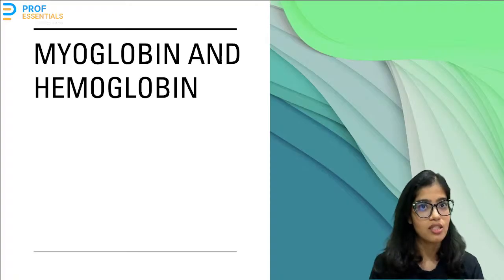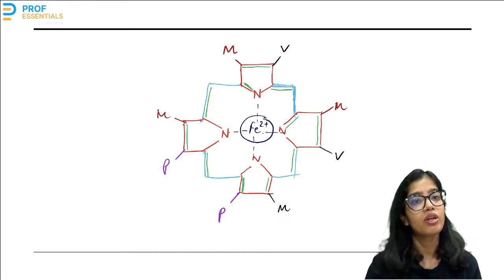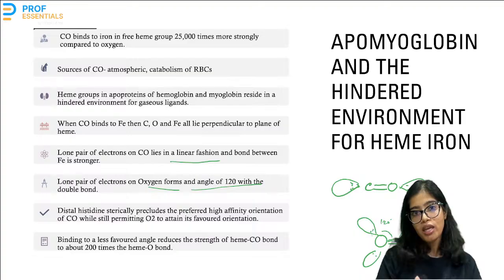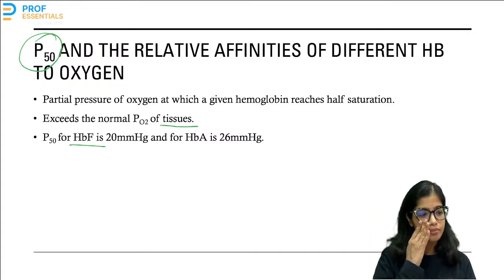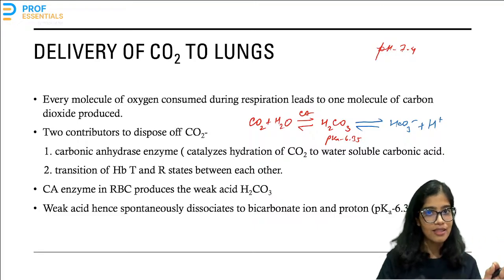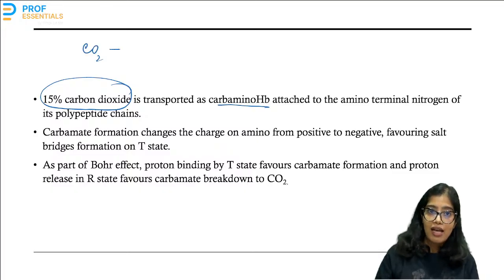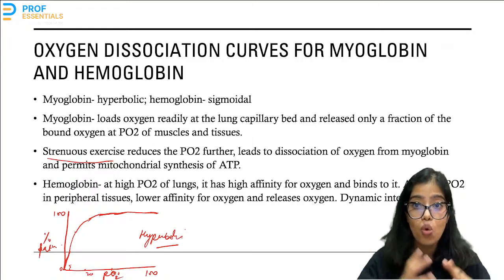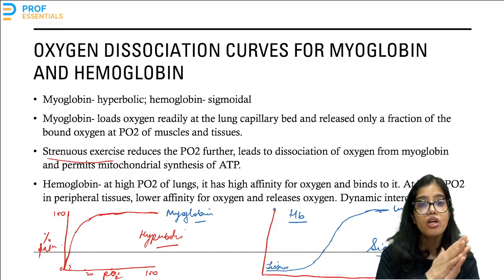Oxygen Dissociation Curve of Hemoglobin and Myoglobin Explained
Struggling with Myoglobin & Hemoglobin?
In this video, Dr. Shivangi explains the structure, function, and key differences between Myoglobin and Hemoglobin in a simple, exam-oriented way—perfect for First Year MBBS students.

Learn concepts like oxygen binding, dissociation curves, and important clinical correlations that are frequently asked in exams.

 Watch till the end for high-yield revision points!